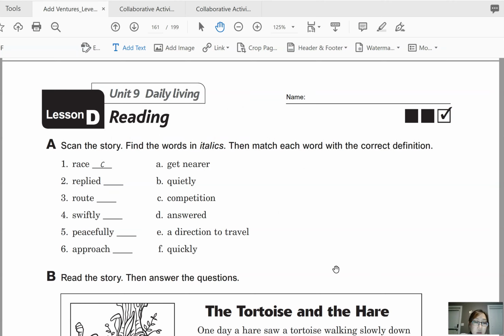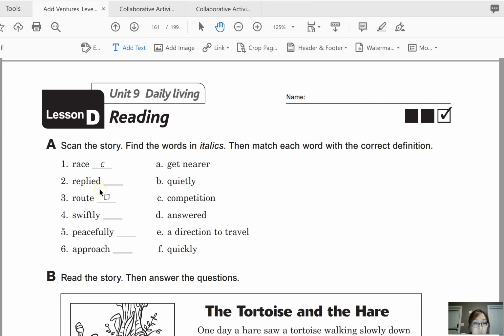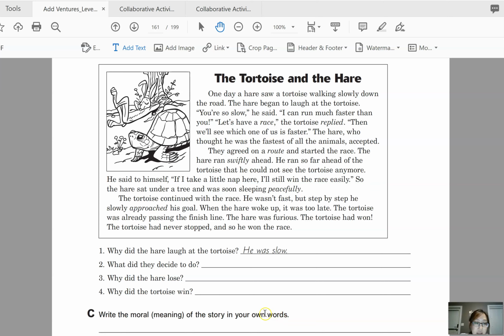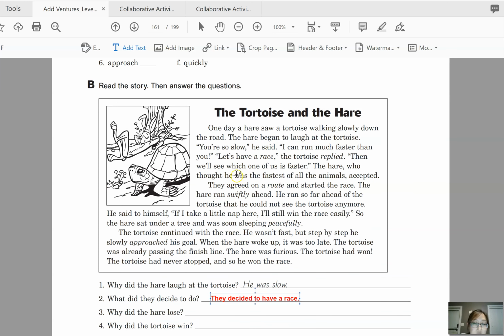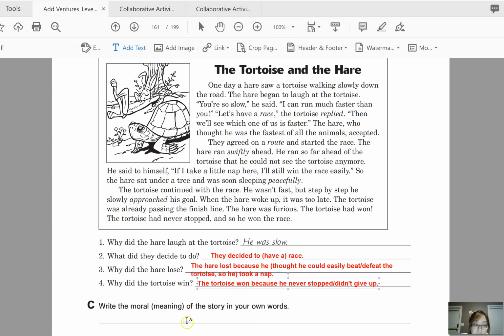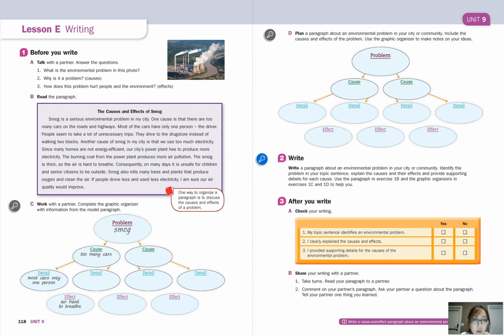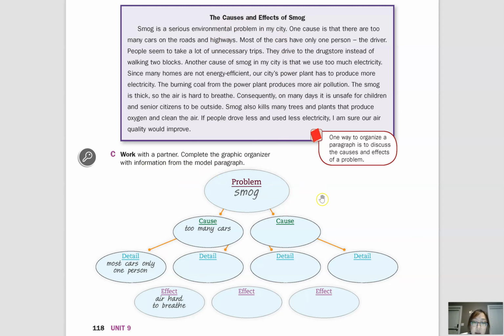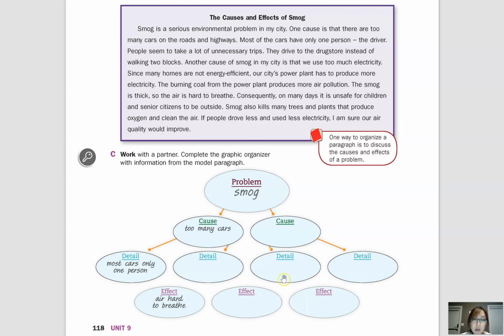Lee, Bokum Buford Ventures 4 June 1 Part 1